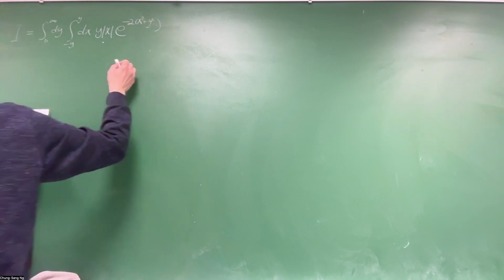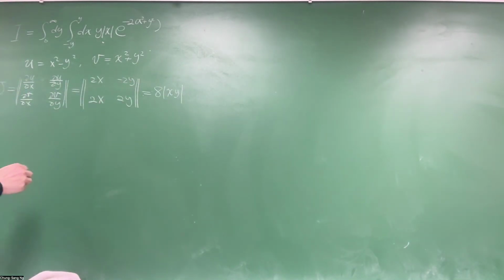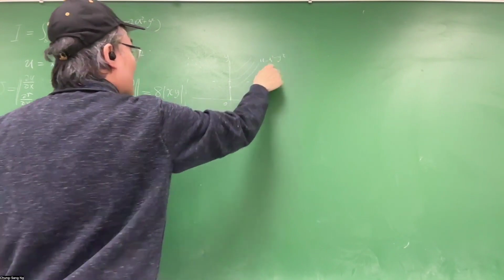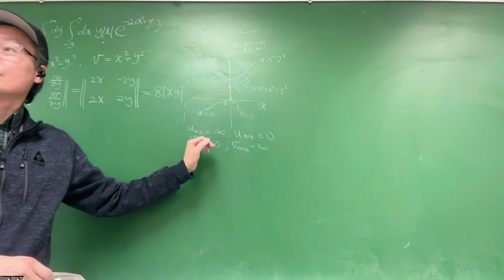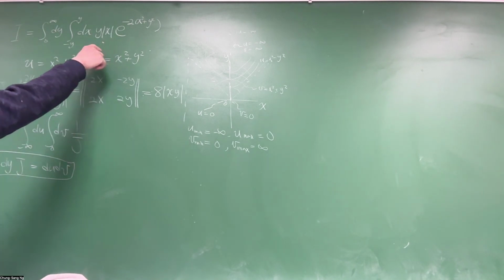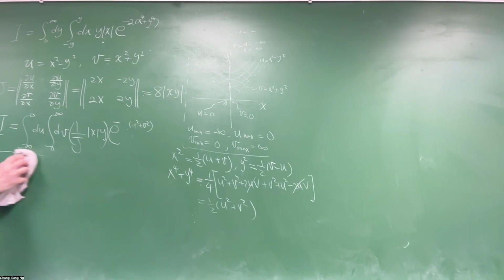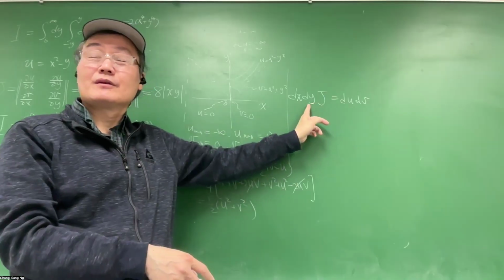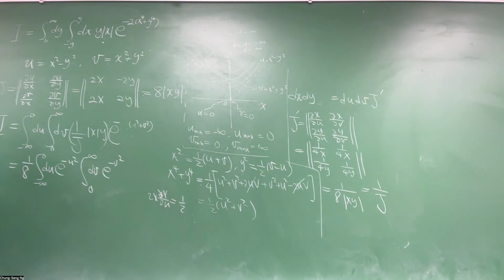Arfken Section 4.4 Jacobian An Example for Evaluating Integral